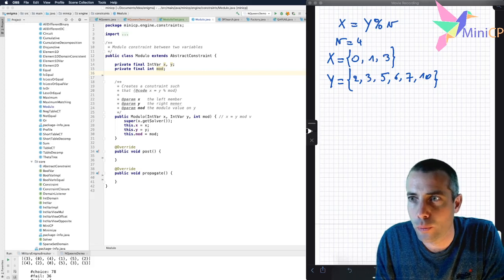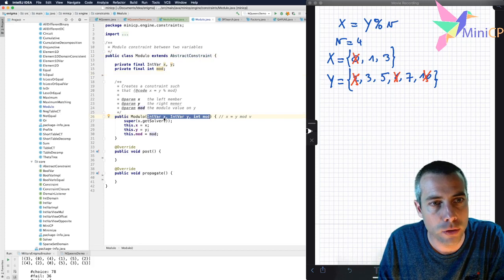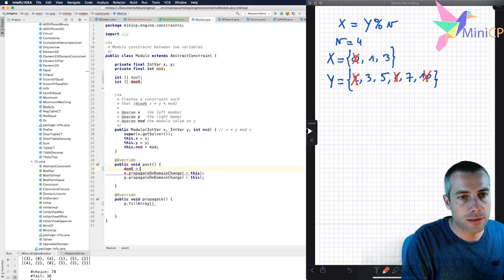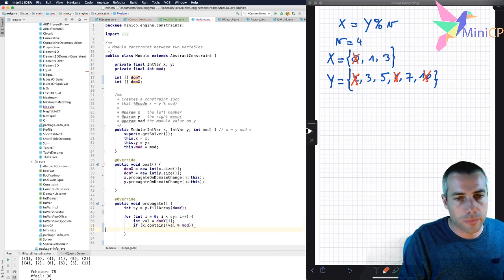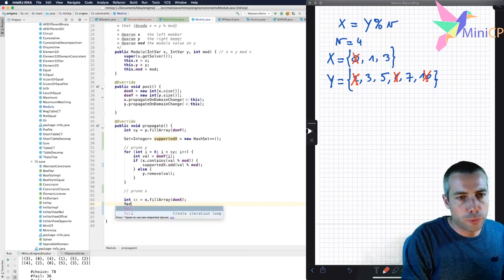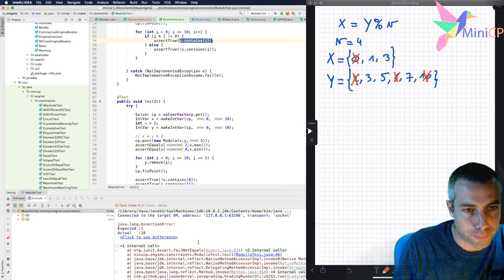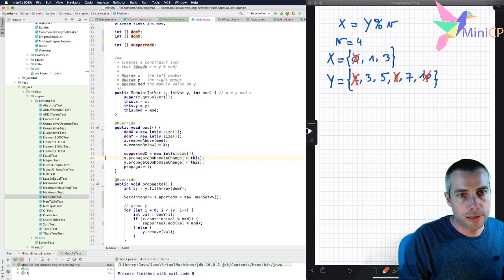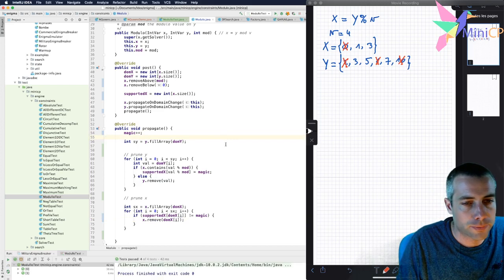lecture2 06 modulo implementation